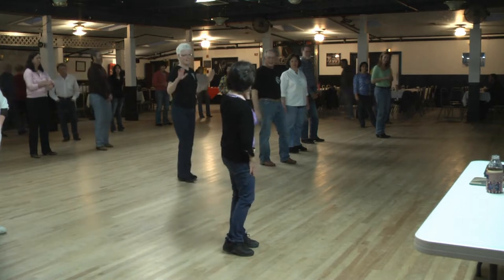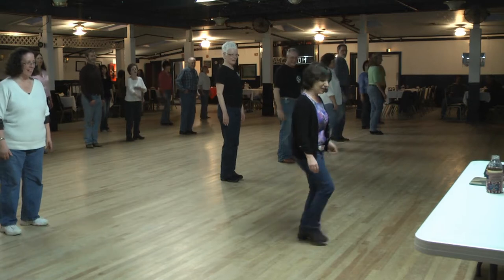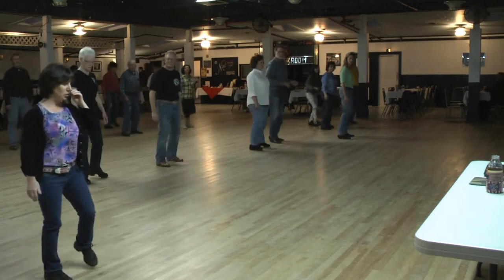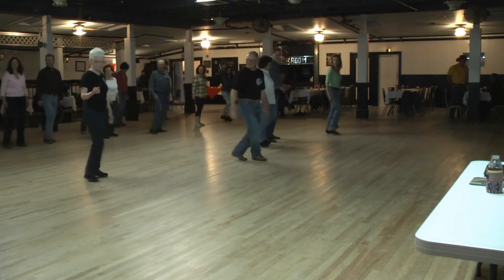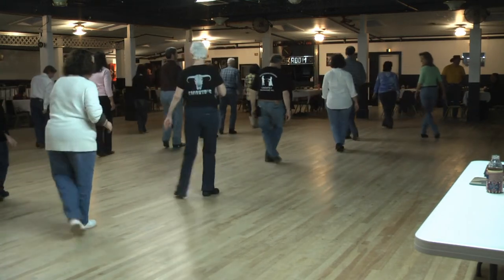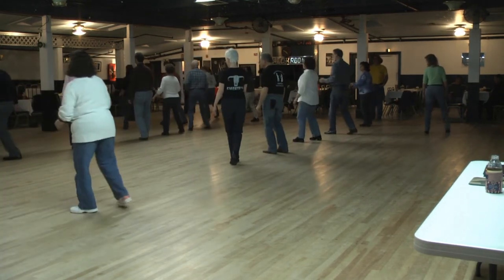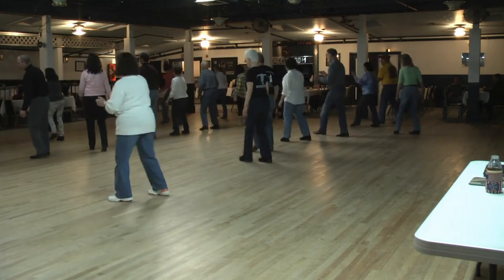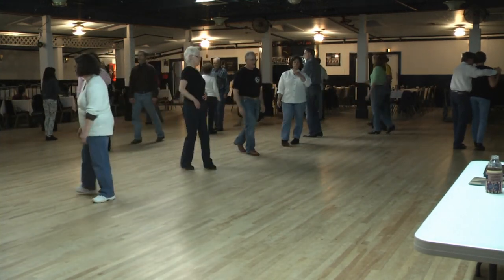Linedance Lesson Magic Moon choreo. Robbie McGowan Hickie Music Mr. Man In The Moon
This is a beginner linedance, the partner dance is identical except for the vine & 2 qtr turns. the partner does 4 steps, 2 shuffles and 2 half turns. The Music is Mr. Man In The Moon  Patty Loveless